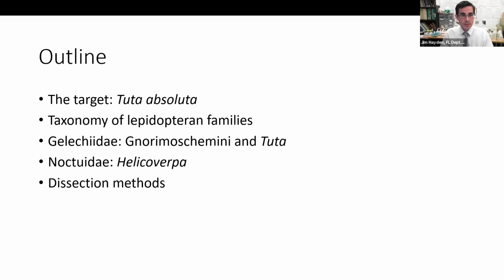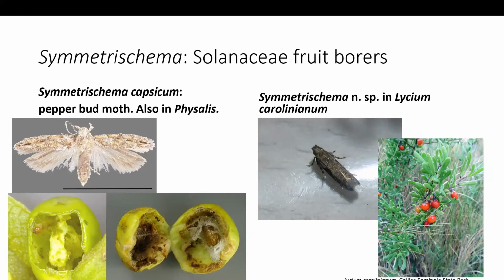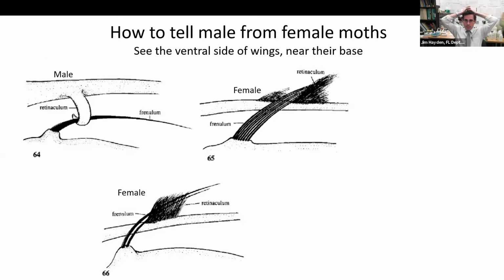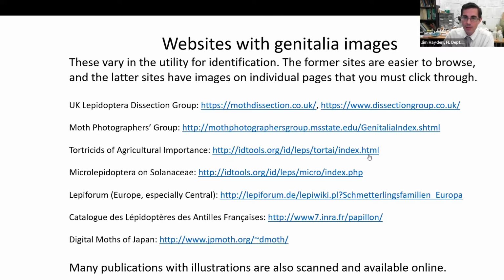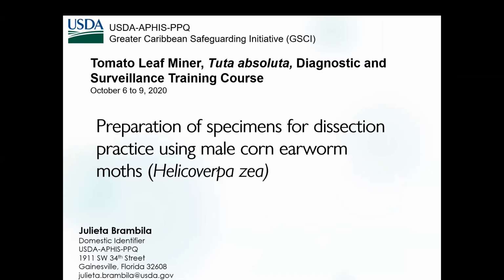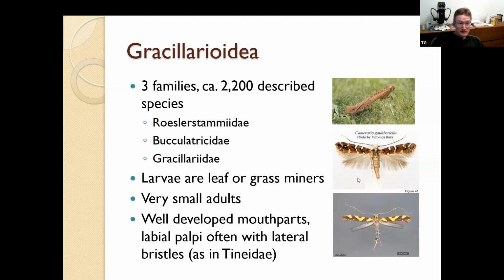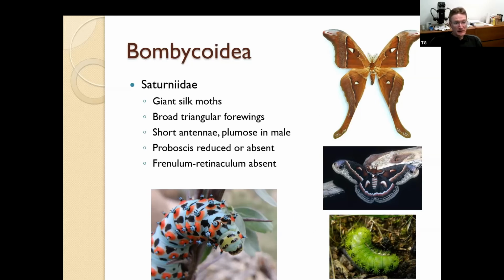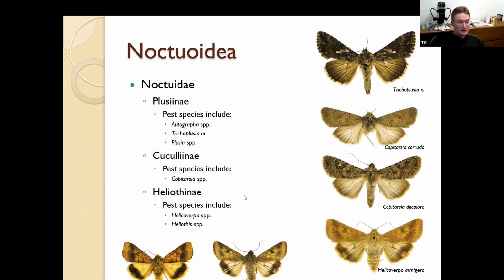Tuta absoluta Workshop - October 7th Session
University of Florida - IFAS

Time Links and Presentations:
00:00 : Tuta absoluta and Similar Moths - Dr. Jim Hayden, FDACS-DPI

52:03 : Preparation of Specimens for Dissection Practice - Julieta Brambila, USDA-APHIS-PPQ

57:25 : Introduction to Lepidoptera, Other Families of Moths - Dr. Todd Gilligan, USDA-APHID-PPQ